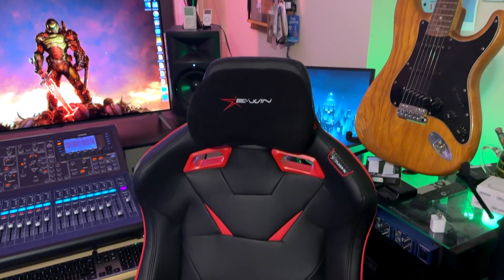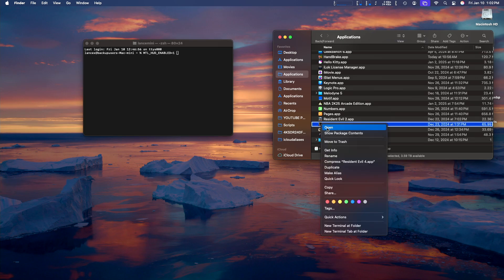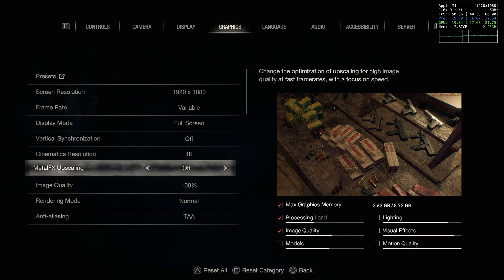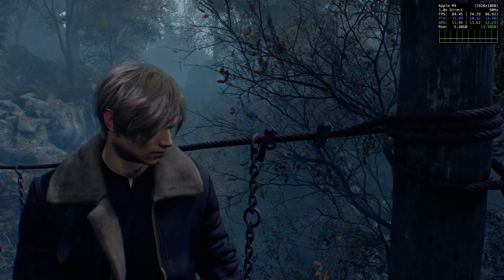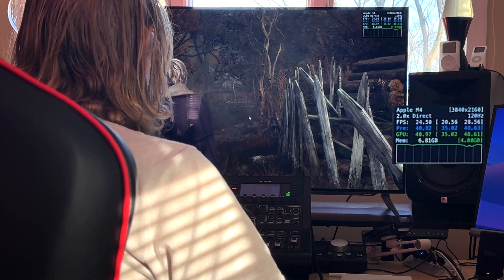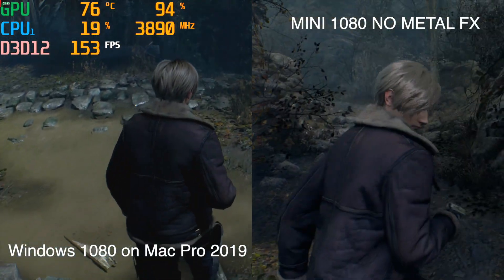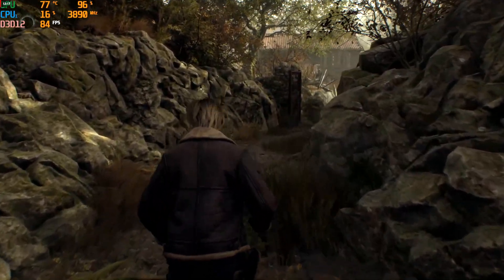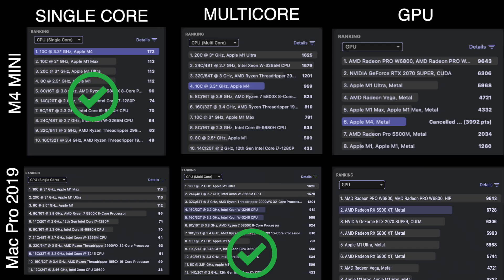Mac Mini base VS Mac Pro 2019 with Resident Evil 4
M4 Mac Mini base model game comparison vs 2019 Mac Pro with RX6900XT Can the new hotness beat the old Champ?

Mac Mini is the base molel 256 SSD and 16 GIg Ram
Mac Pro is 2019 96 gig Ram 2 Terabte SSD RX6900XT
Metal HUD for terminal app MTL_HUD_ENABLED=1

0:00 Intro
0:33 Ewin Gaming Charis
1:13 Resident Evil 4 showdown
1:34 How to Enable Metal HUD
3:28 M4 Mac MIni 1080p Recommended preset Metal FX off
4:33 Resident Evil 4 Mac Mini  Chapter 1
5:11 M4 Mac MIni  1080p Metal FX  on  "Quality"
6:00 M4 Mac Mini 1080p Metal FX "Performance"
6:46 M4 Mac Mini 4k no Metal FX
7:15 M4 Mac Mini 4k Metal FX Quality
7:34 M4 Mac Mini 1440p Metal FX Quality
8:34 Mac Pro 2019 7,1 1080p no Metal FX 1080p
10:06  Mac Pro 2019 7,1 4k FidelityFX Super Resolution 2 off
10:43 Mac Pro 2019 7,1 4k FidelityFX Super Resolution 2 on "Quality"
11:13 Mac Pro 2019 7,1 4k FidelityFX Super Resolution 2 on "Performance"
11:45 M1 Mac Studio M1 Max 4k no Metal FX upascaling
12:43 Cinebench test of the M4 Mac Mini vs the 2019 7,1 Mac Pro
13:51 Animation "You think your hot stuff you ain't nothin!
13:43 Outro